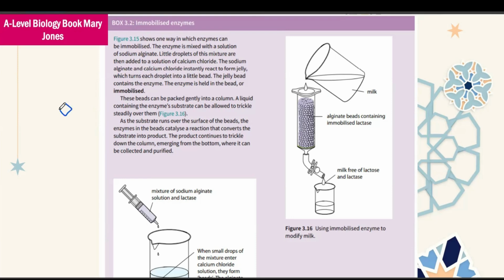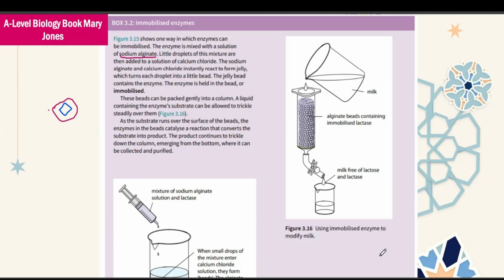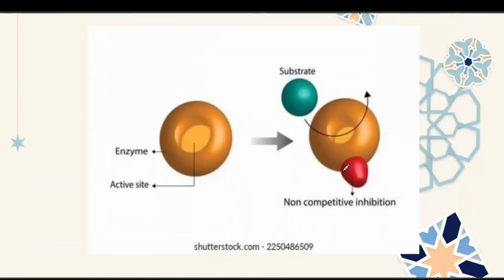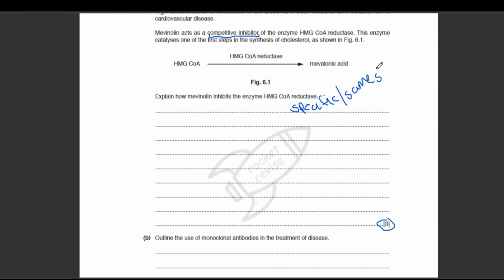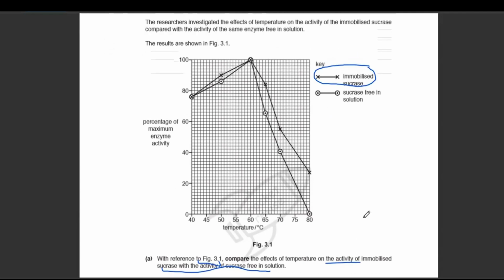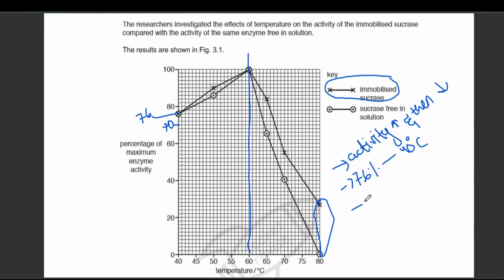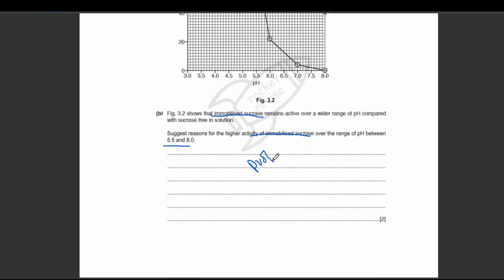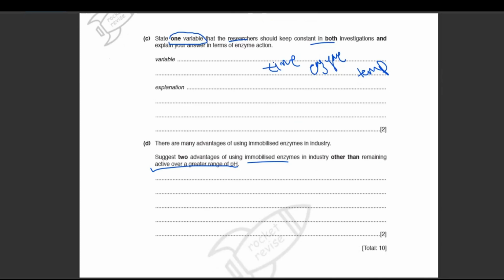Enzymes (Part 2) Explained | AS Level Biology (Cambridge 9700)